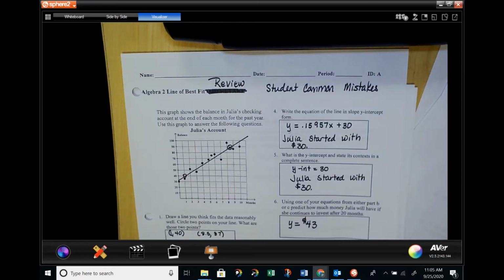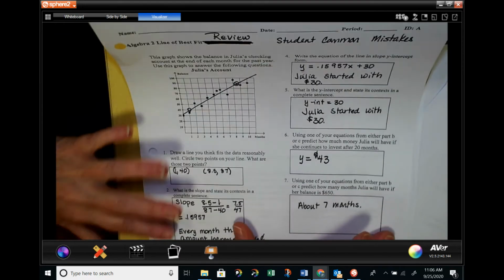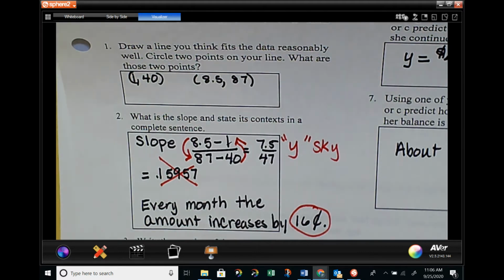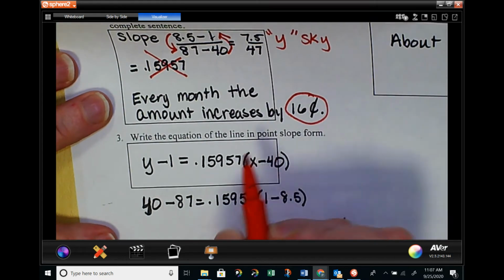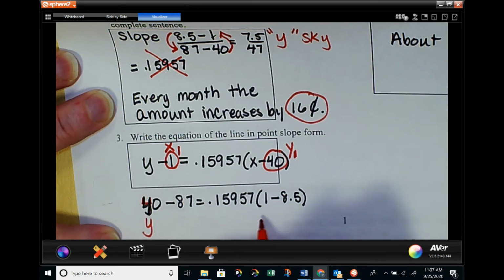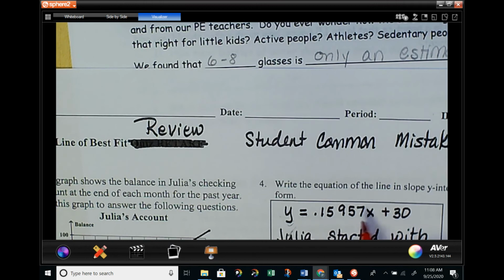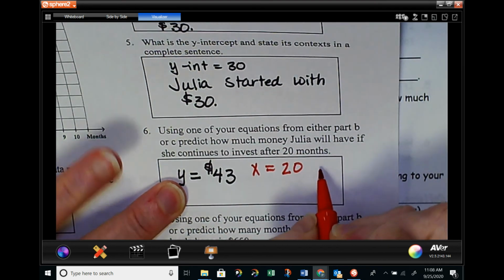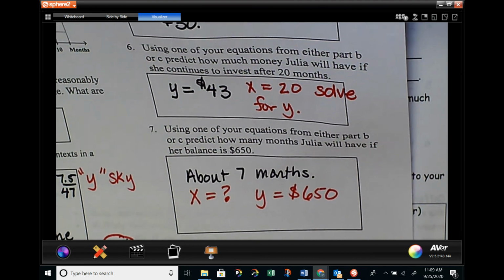Trend Line Common Mistakes